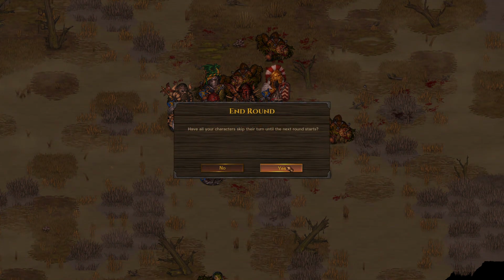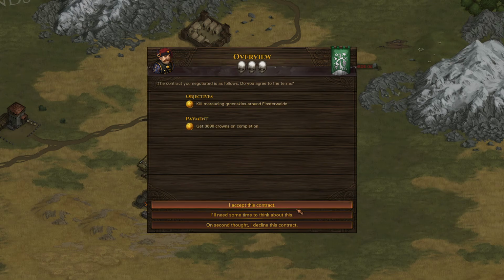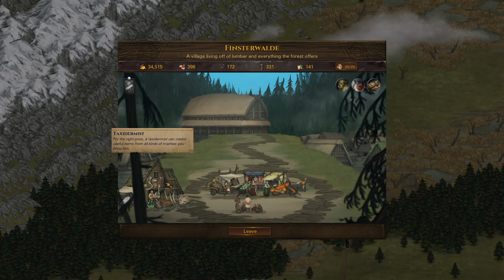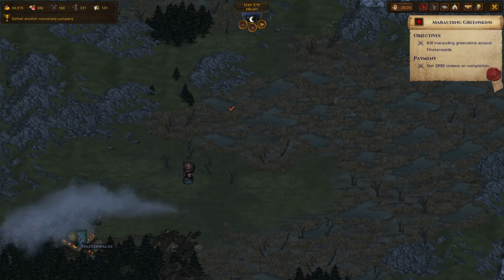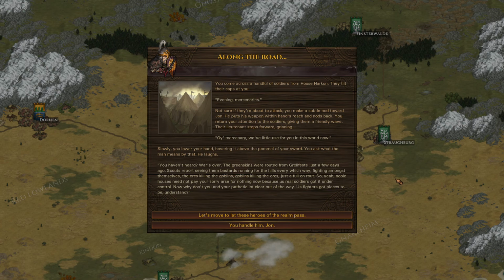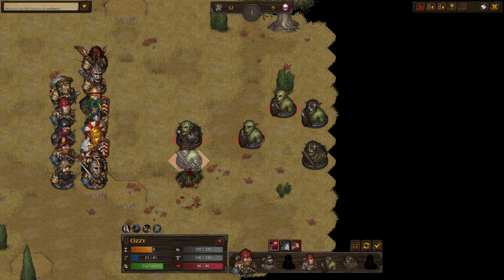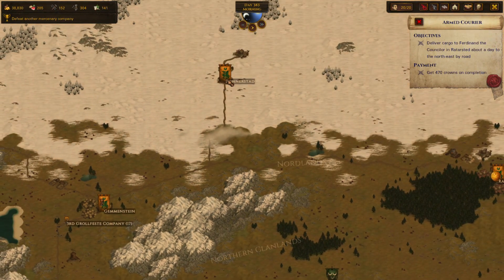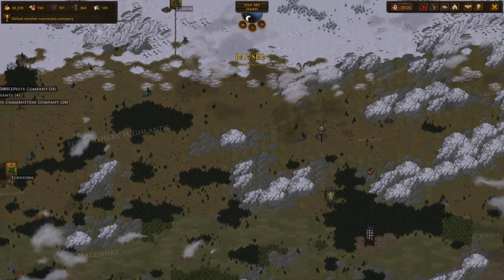Battle Brothers Warriors of the North! #85 We're Back!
I hope you all enjoy this first look at the new Warriors of the North DLC for one of my favorite games, Battle Brothers. Massive thanks to Overhype Studios for continuing to support this game so far after release.